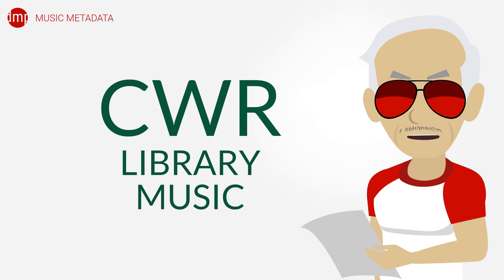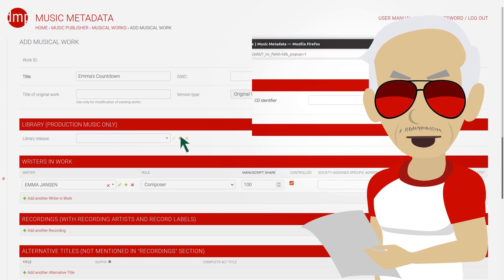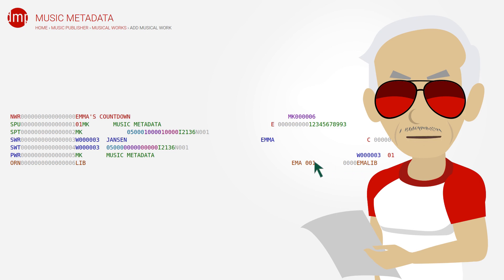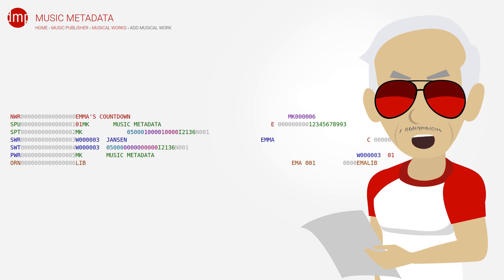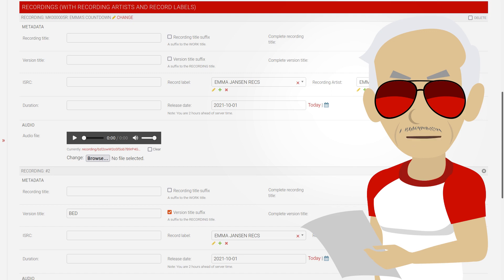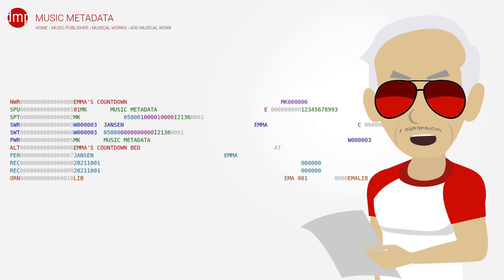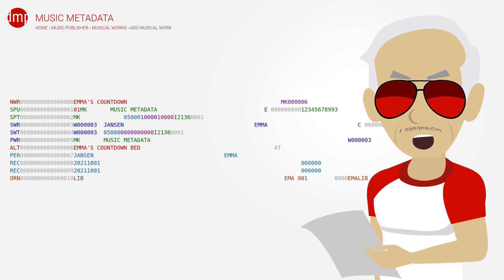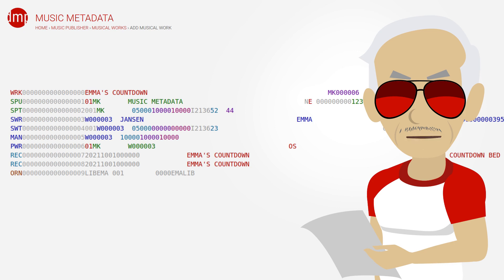CWR for Library Music